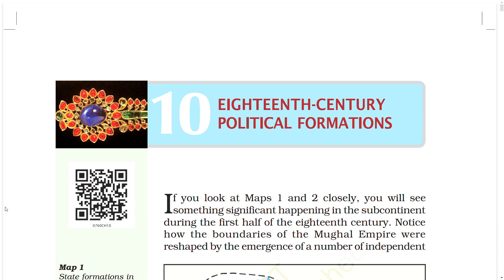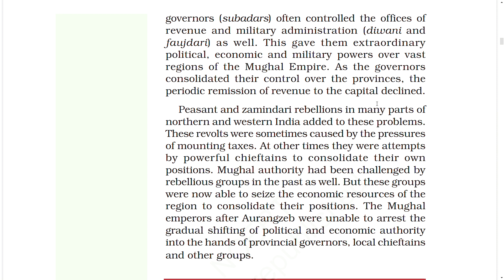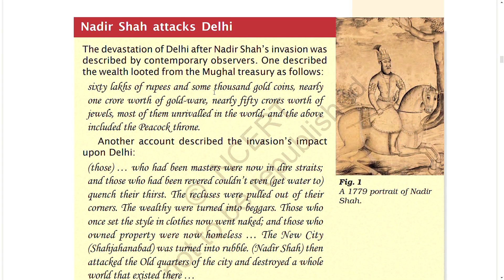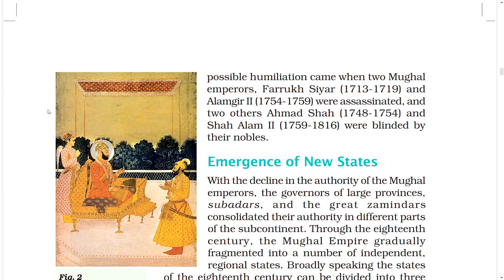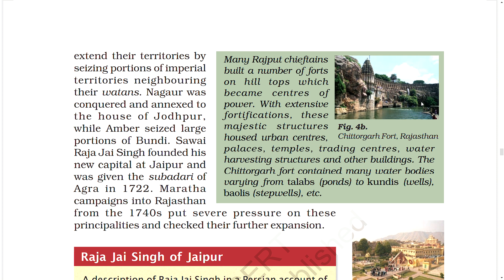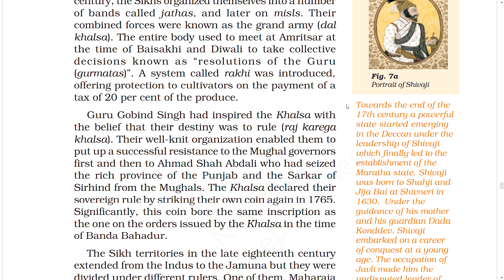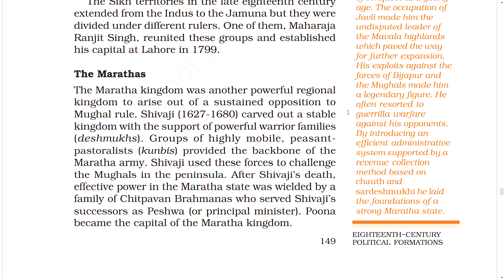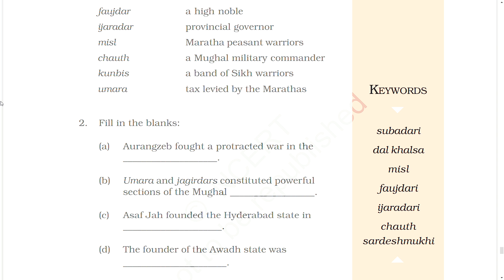#10 Eighteenth-Century Political Formations-NCERT-CLASS VII-SOCIAL STUDIES(HISTORY-OUR PAST II)